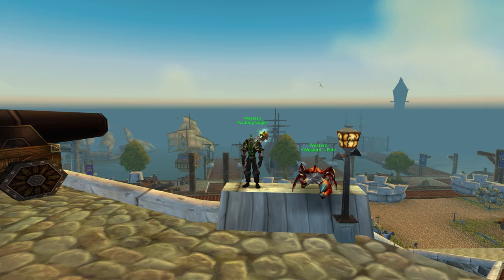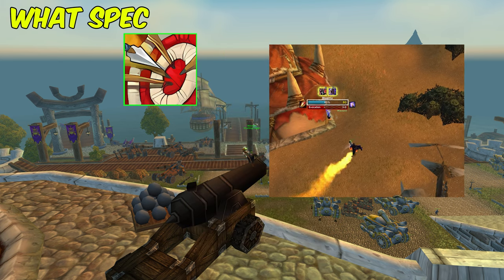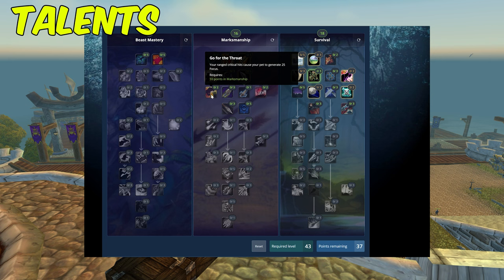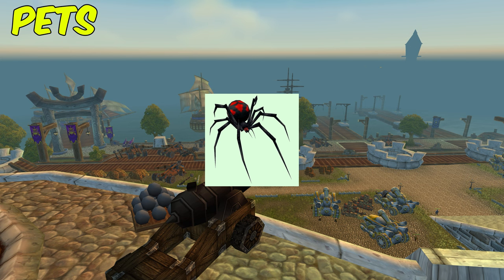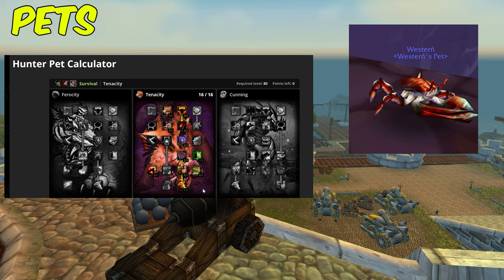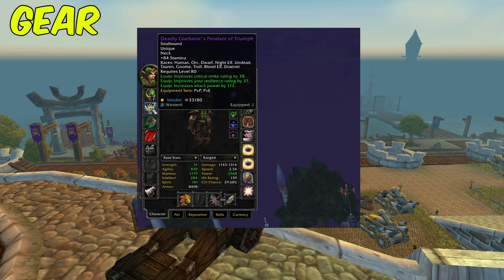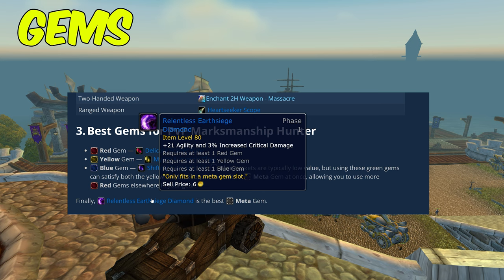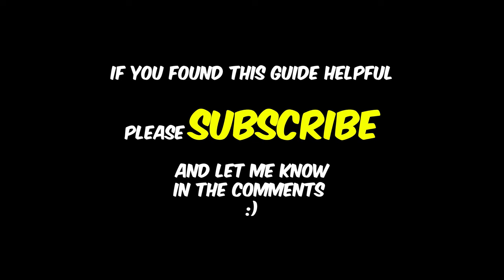❄️ WotLK Classic WoW : Hunter's Guide to PvP @ 80 🏹 (UPDATED)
Happy to answer any questions on my discord at 💻

► Macros:

showtooltip Steady Shot
/cast Kill Command
/cast Steady Shot

► Addons:

Details!